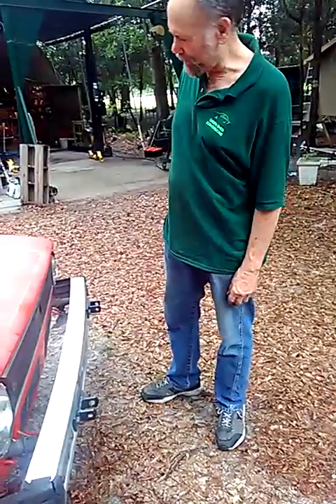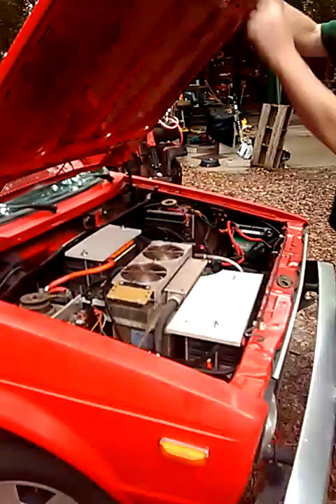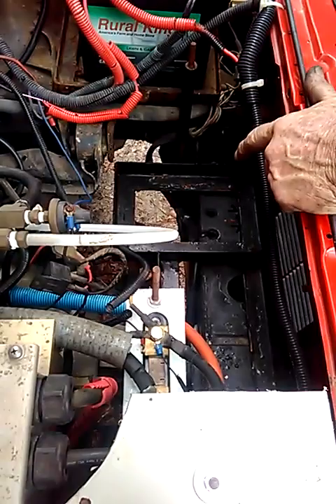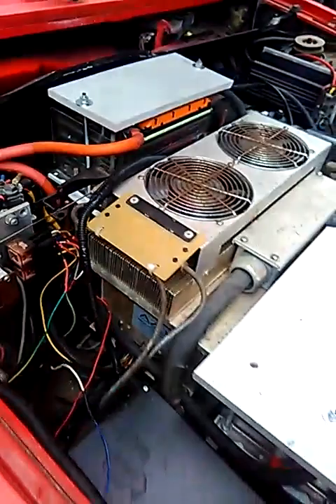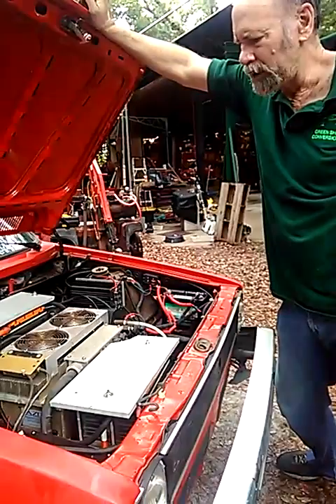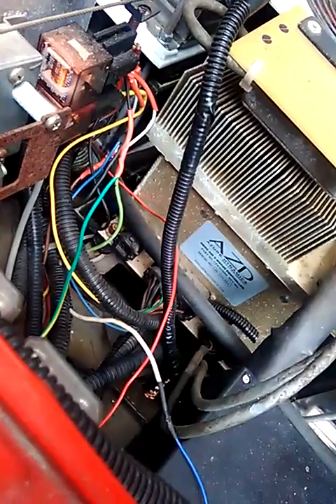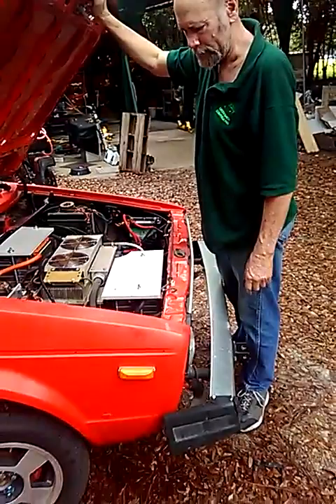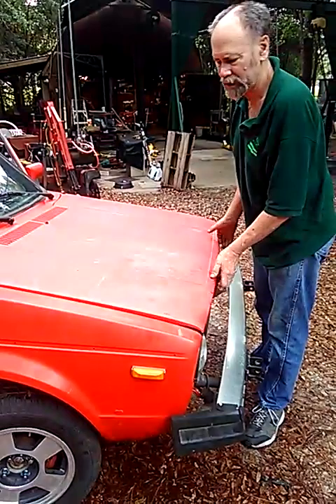EV conversation rabbit convertible lead to lithium